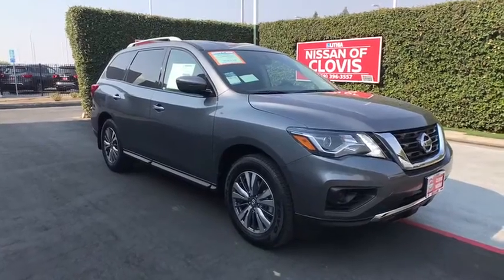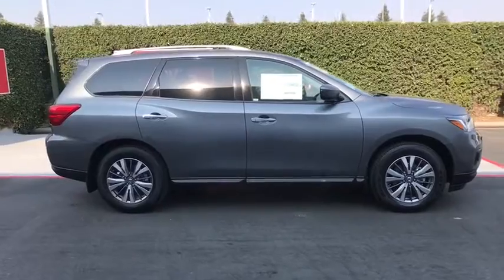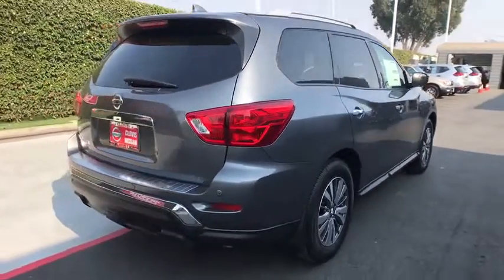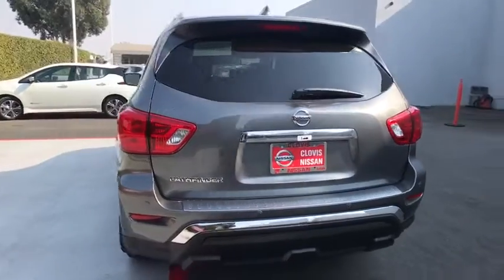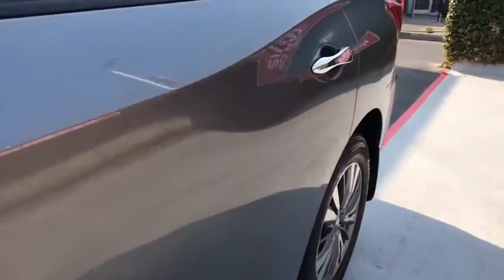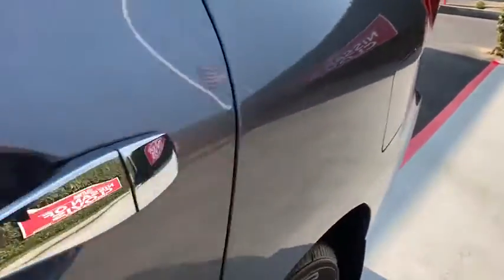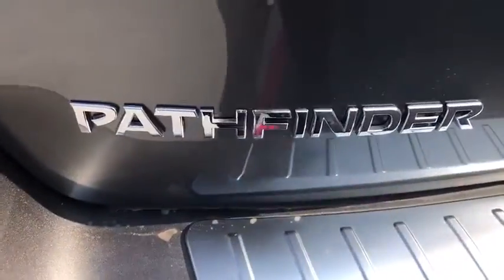2020 Nissan Pathfinder Clovis, Selma, Fresno, Merced, Sanger, CA LC633155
GUN METALLIC New 2020 Nissan Pathfinder available in Clovis, California at Lithia Nissan Clovis. Servicing the Selma, Fresno, Merced, Sanger, CA area.

3rd Row Seat, Keyless Start, [B95] REAR BUMPER PROTECTOR, Alloy Wheels, Bluetooth, Back-Up Camera. FUEL EFFICIENT 27 MPG Hwy/20 MPG City! S trim, GUN METALLIC exterior and Charcoal interior. CLICK ME! KEY FEATURES INCLUDE: Back-Up Camera, Bluetooth, Keyless Start Rear Head Air Bag, Side Head Air Bag, Aluminum Wheels, Privacy Glass, Child Safety Locks, MP3 Player, Electronic Stability Control. OPTION PACKAGES: REAR BUMPER PROTECTOR. Nissan S with GUN METALLIC exterior and Charcoal interior features a V6 Cylinder Engine with 284 HP at 6400 RPM*. WHO WE ARE: ***Why is Nissan of Clovis the Go-To Spot for Fresno, Madera and Visalia Drivers Seeking a New or Used Nissan Vehicle? It could be our varied and accommodating selection of new Nissan models, including the much-loved Nissan Altima, Maxima, Sentra, Murano and Pathfinder. Perhaps it's our equally vast range of high-quality, Nissan of Clovis-approved used cars. Visit our dealership at 370 W Herndon Ave Clovis, California and find out for yourself!*** Horsepower calculations based on trim engine configuration. Fuel economy calculations based on original manufacturer data for trim engine configuration. Please confirm the accuracy of the included equipment by calling us prior to purchase.